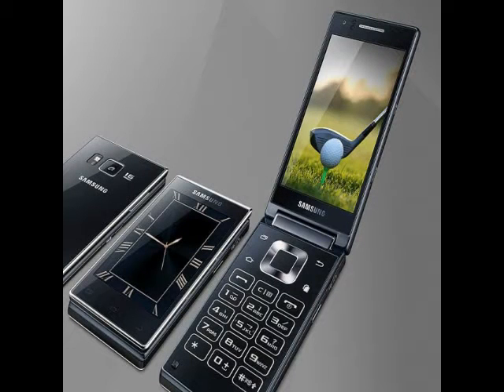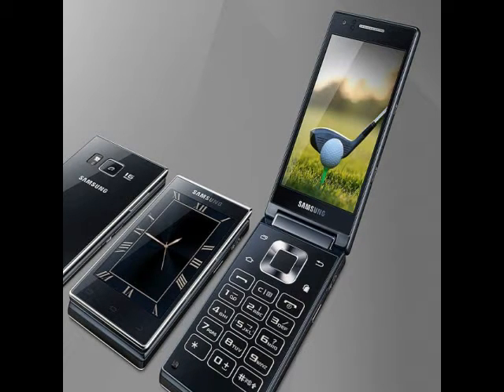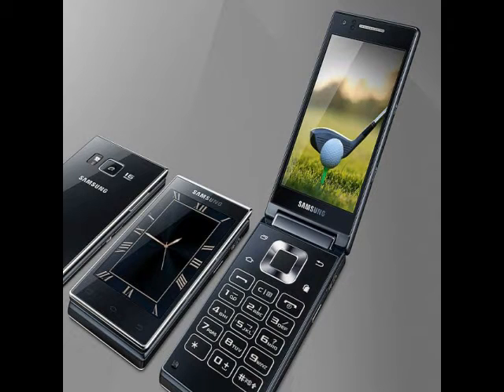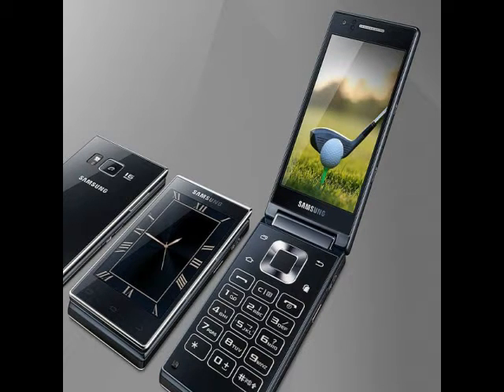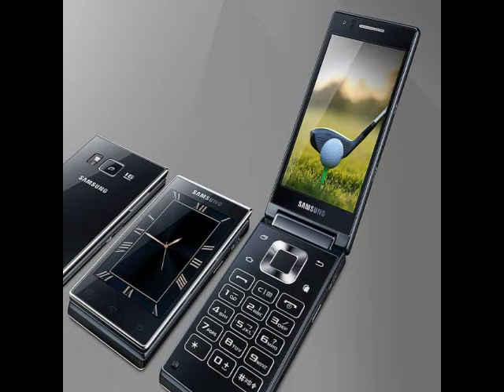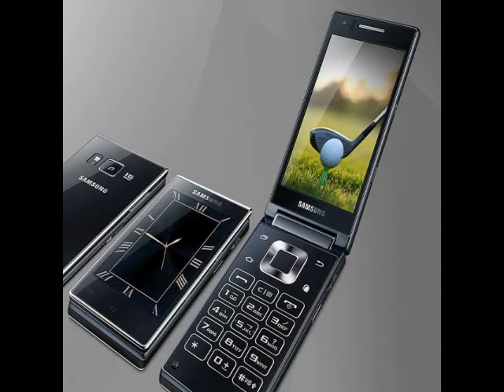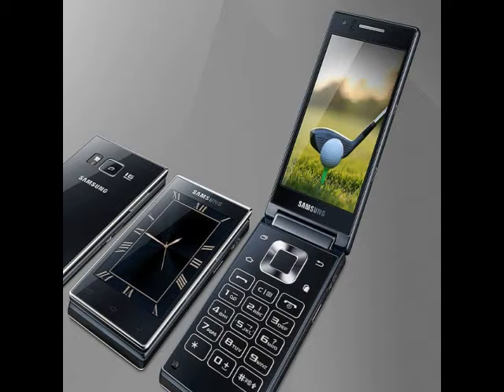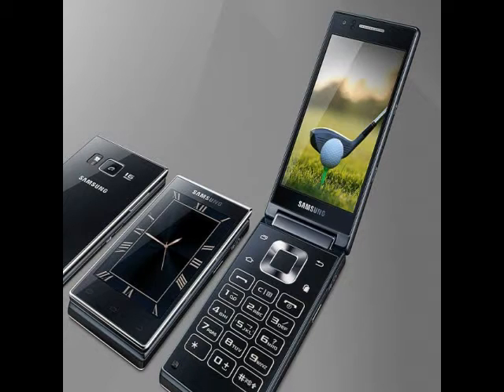AKB Samsung G9198 Dual Screen Flip Phone With Snapdragon 808 SoC Launched